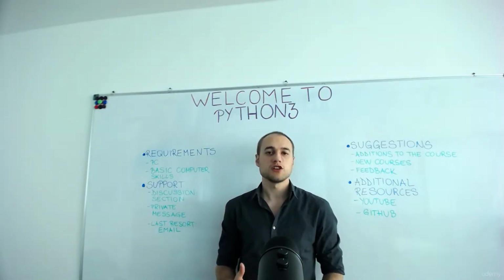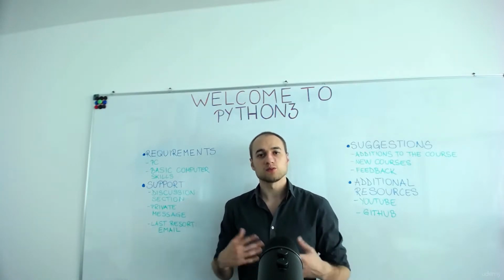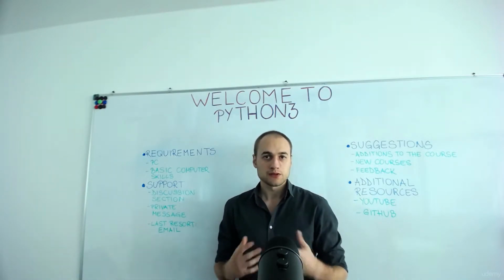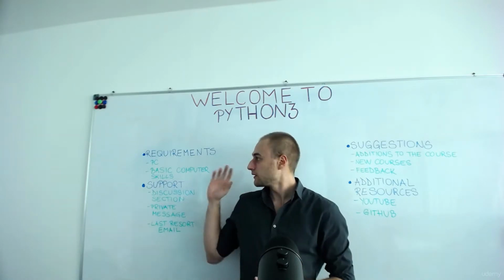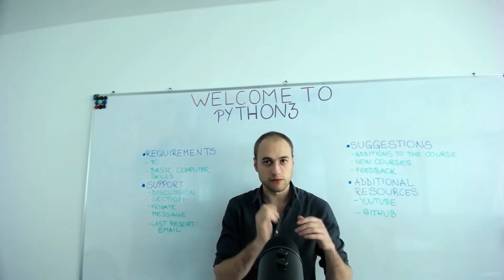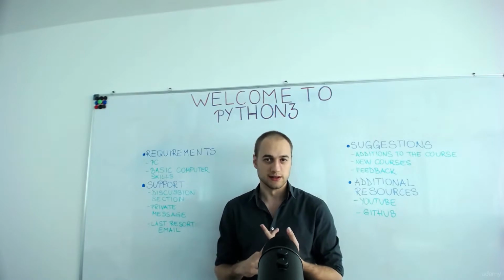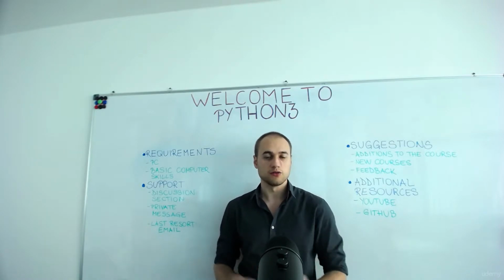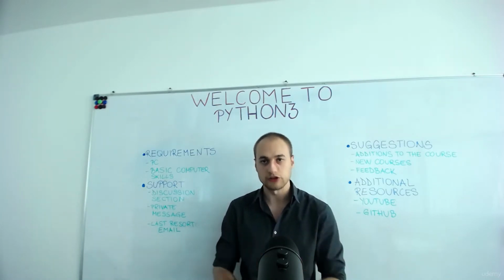Python Tutorial- Introduction / What you will need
Welcome to this Python Course!Here its shown  What you need to know before starting
Learn A-Z everything about Python, from the basics, to advanced topics like Python GUI, Python Data Analysis, and more!
Do you want to be able to create games, parse the web and much more?

Let's get started learning one of the most easiest coding languages out there right now. There's no need to fret if you haven't coded before. By the time you finish this course, you'll be a pro at Python!

Python is a great and friendly language to use and learn. It fun, and can be adapted to both small and large projects. Python will cut your development time greatly and overall, its much faster to write Python than other languages. This course will be a quick way to understand all the major concepts of Python programming. You'll be a whiz in no time.

This course is a one-stop-shop for everything you'll need to know to get started with Python, along with a few incentives. We'll begin with the basics of Python, learning about strings, variables, and getting to know the data types. We'll soon move on to the loops and conditions in Python. Once we're done with that, we'll learn about functions and modules used in Python. After that we'll start to crawl the web for data like Stocks, and last but not least create some epic games in Python, using advanced code.